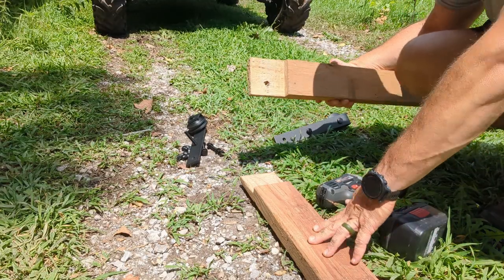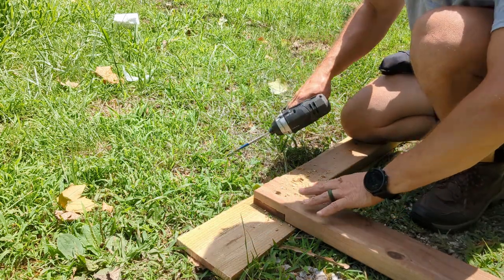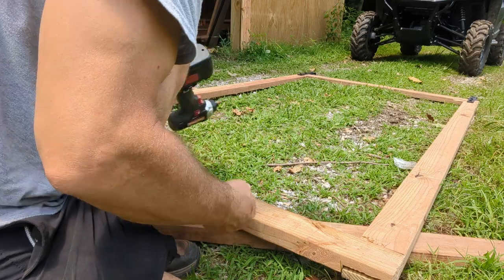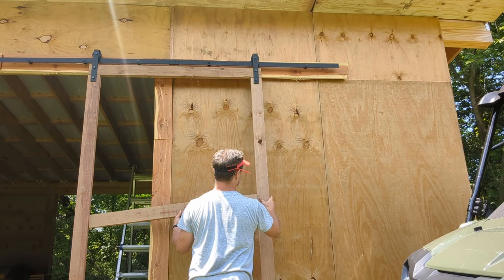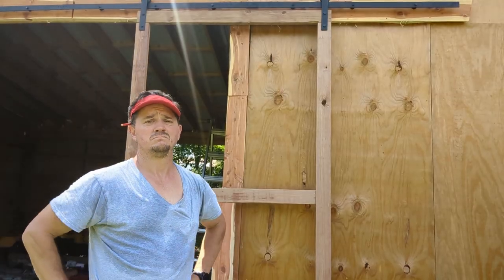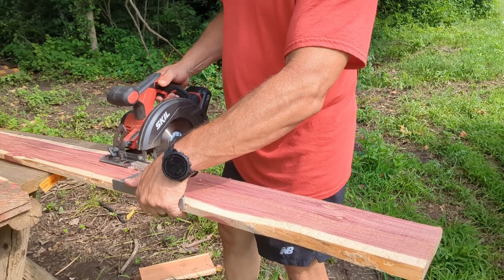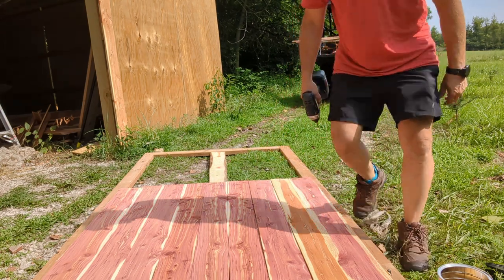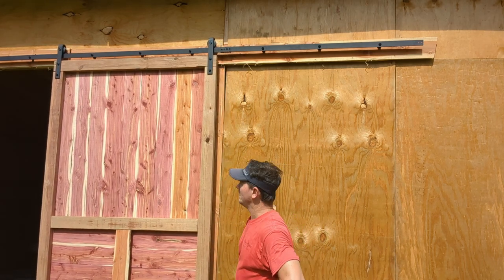Pole barn door magic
Let's build some doors for the pole barn, it's going to be great!